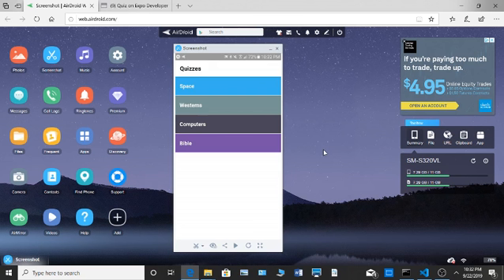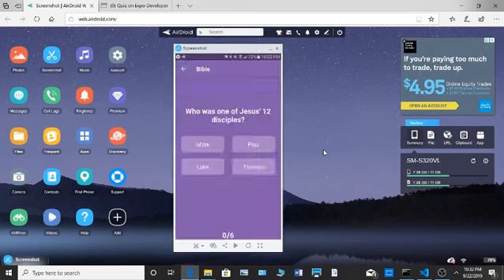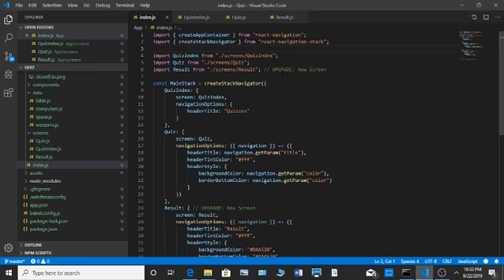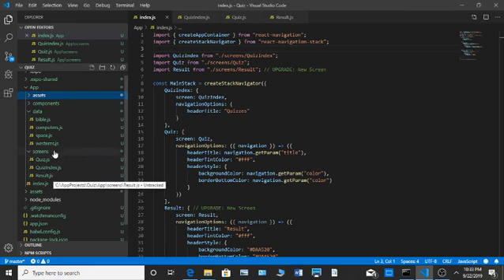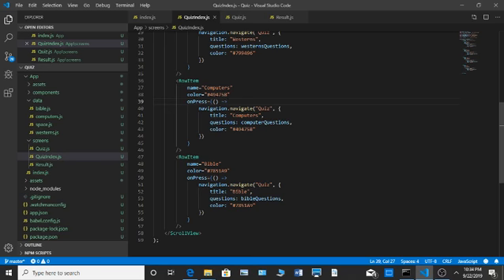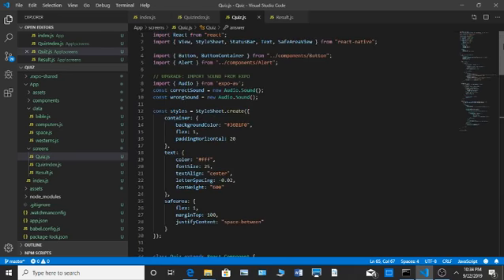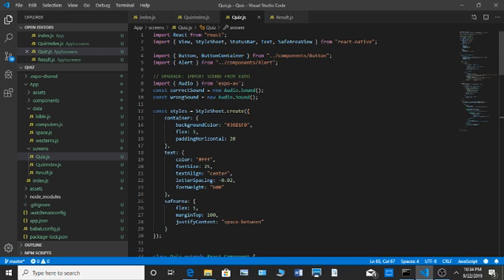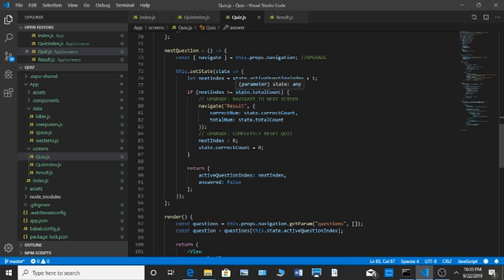CS440 Quiz App UPGRADES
Upgrades to the quiz app!

Multiple sounds, a third screen, automatic reset, and a fourth category!